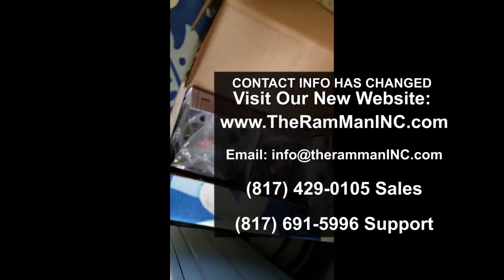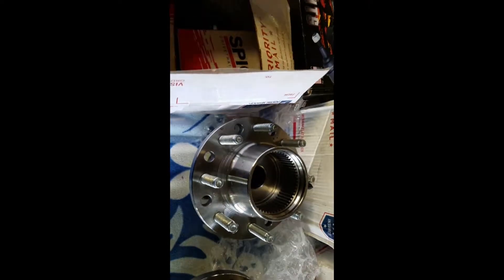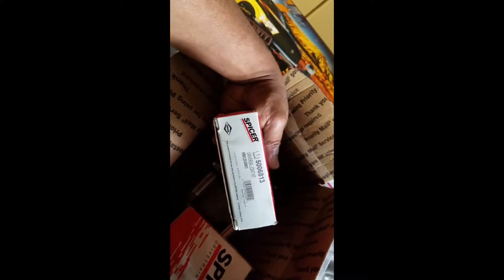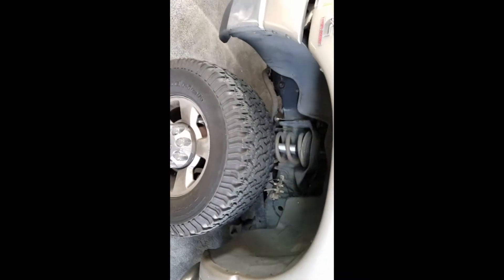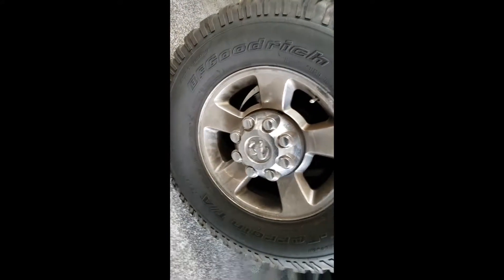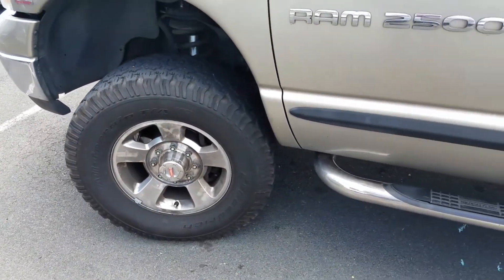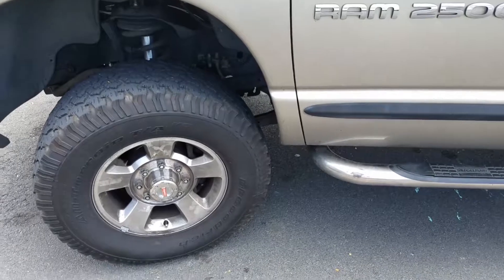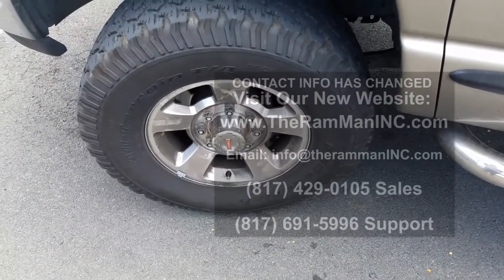ALBERT R. LOCKING HUBS